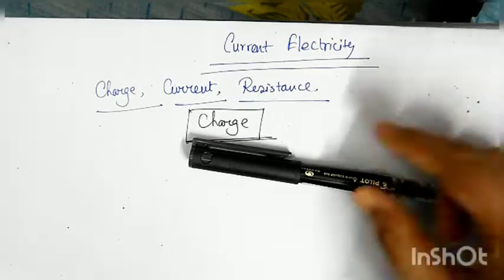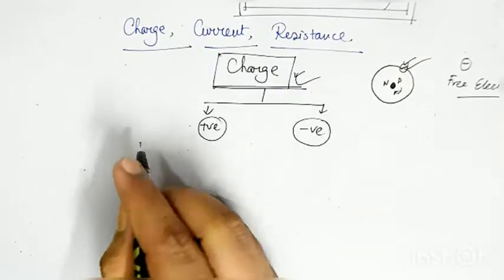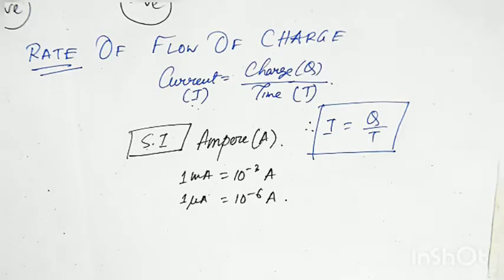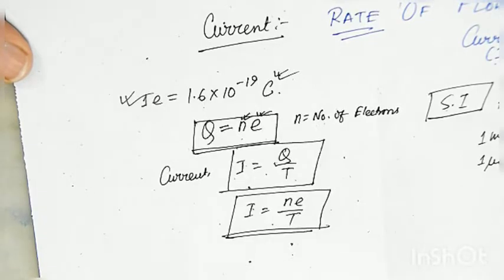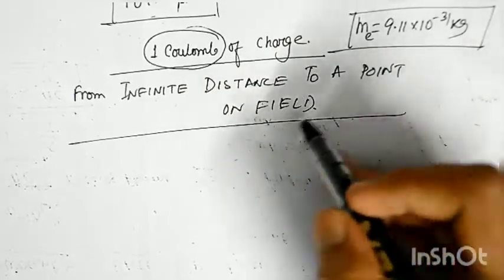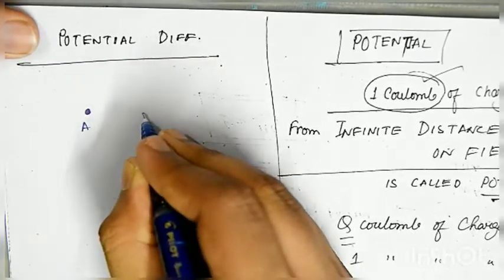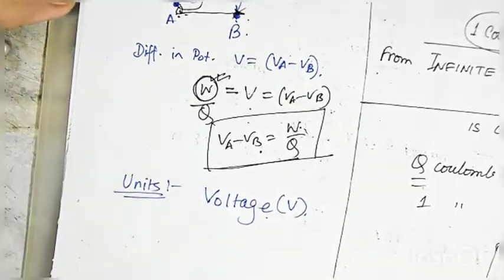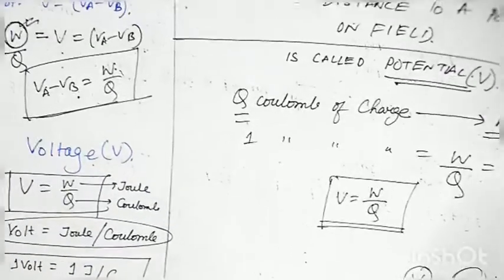ICSE Physics X : Current Electricity // Lecture 1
Basic Concepts of Electricity